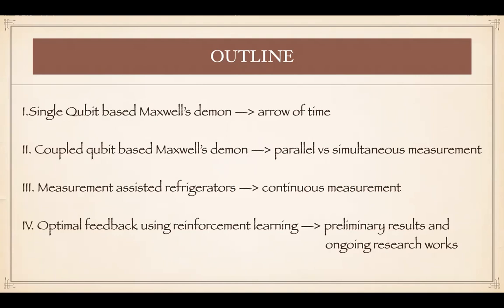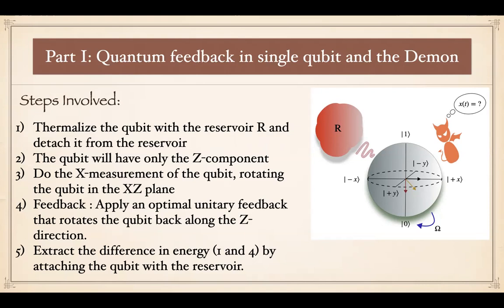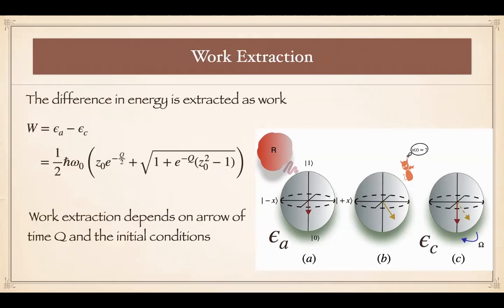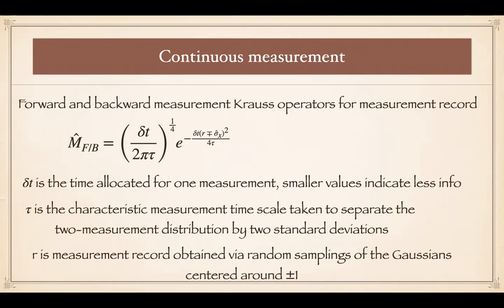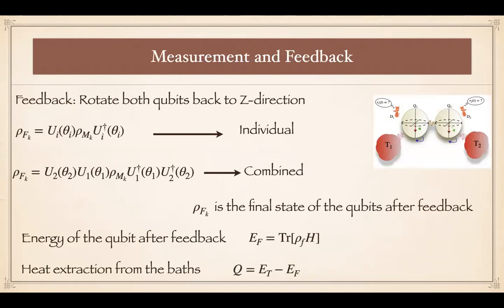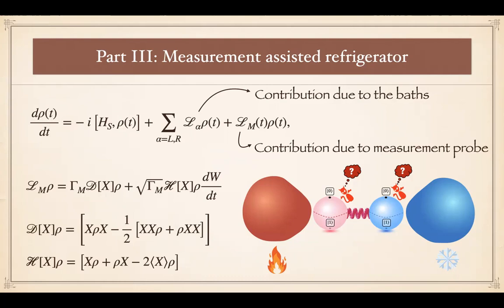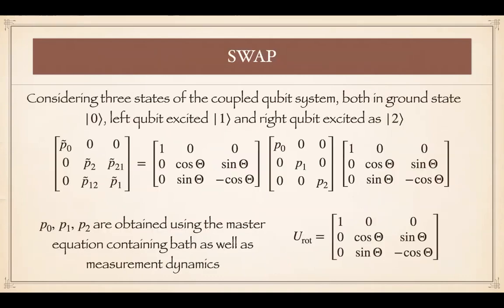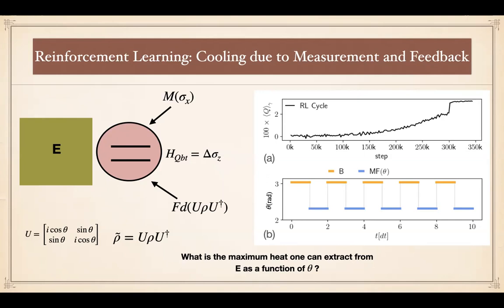Technical Talk - Dr. Bibek Bhandari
Title: Quantum Feedback Thermal Machines: Role of measurement and feedback in quantum thermal machines

Abstract: In the first part, we discuss the thermodynamic aspects of a single qubit-based device, powered by weak quantum measurements, and feedback controlled by a quantum Maxwell's demon. We discuss both discrete and time-continuous operation of the measurement-based device at finite temperature of the reservoir. In the discrete example where a demon acquires information via discrete weak measurements, we find that the thermodynamic variables including the heat exchanged, extractable work, and the entropy produced are completely determined by an information theoretic measure of the demon's perceived arrow of time. We also discuss a realistic time-continuous operation of the device where the feedback is applied after a sequence of weak measurements. In the time-continuous limit, we derive the exact finite-time statistics of work, heat, and entropy changes along individual quantum trajectories of the quantum measurement process, and relate them to the demon's arrow of time.

In the second part, we investigate coupled-qubit-based thermal machines powered by quantum measurements and feedback. We consider two different versions of the machine:(1) a quantum Maxwell’s demon, where the coupled-qubit system is connected to a detachable single shared bath, and (2) a measurement-assisted refrigerator, where the coupled-qubit system is in contact with a hot and cold bath. In the quantum Maxwell’s demon case, we discuss both discrete and continuous measurements. We find that the power output from a single qubit-based device can be improved by coupling it to the second qubit. We further find that the simultaneous measurement of both qubits can produce higher net heat extraction compared to two setups operated in parallel where only single-qubit measurements are performed. In the refrigerator case, we use continuous measurement and unitary operations to power the coupled-qubit-based refrigerator. We find that the cooling power of a refrigerator operated with swap operations can be enhanced by performing suitable measurements.

In the final part, I will discuss our ongoing research works on optimizing measurement and feedback-based quantum thermal machines using reinforcement learning.